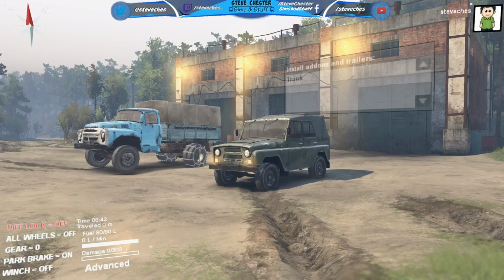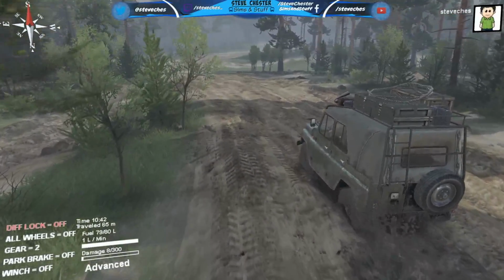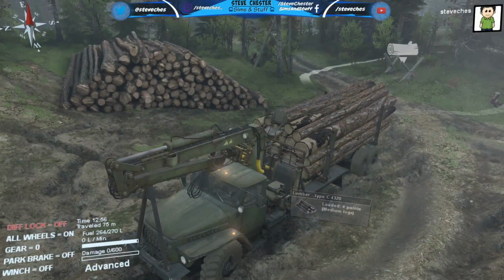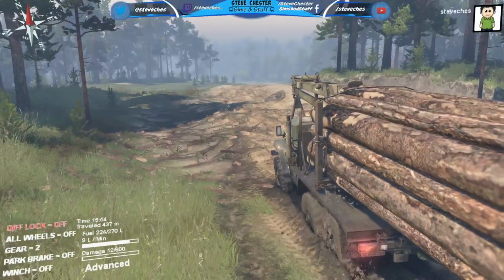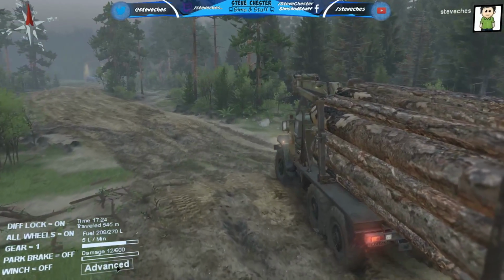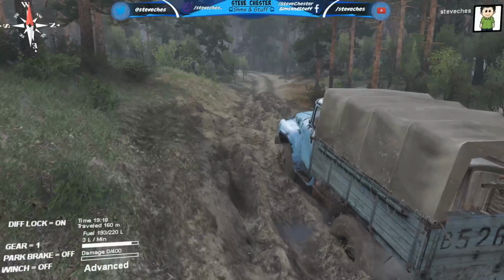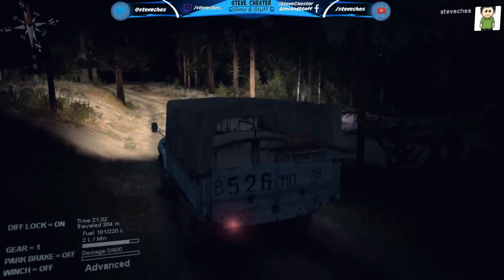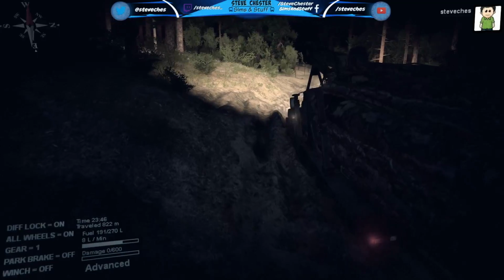SPINTIRES - Coast Map - First Look - Christmas Classics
In this first look for me on the channel of Spintires i tackle the Coast Map, where things dont end up going too well!